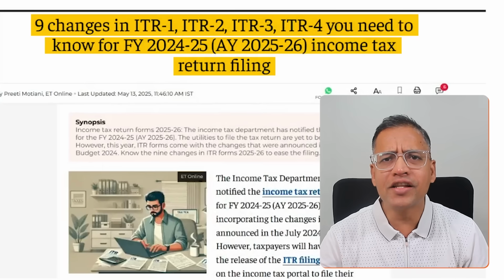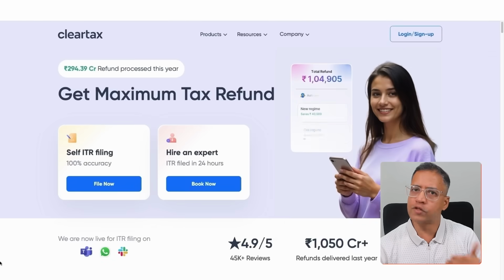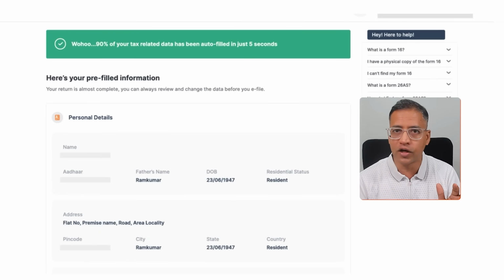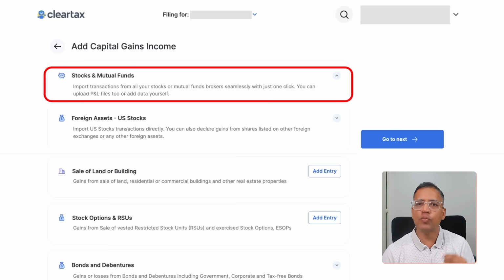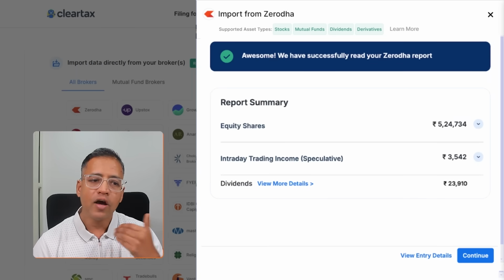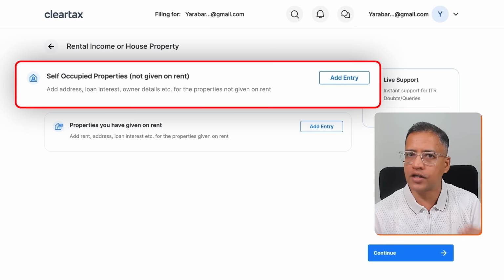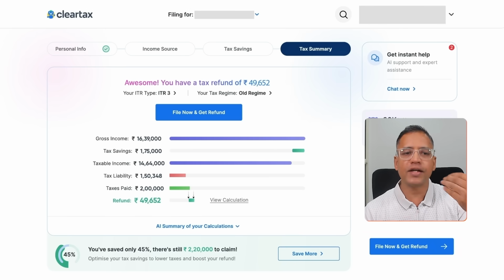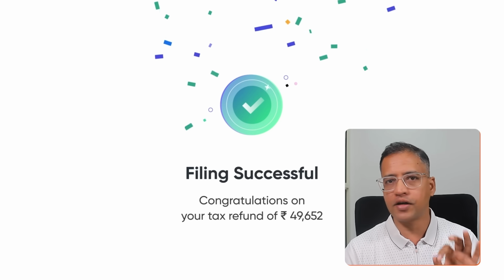ITR Filing 2025 for Investors and Traders | Step by Step Income Tax Return Guide - Rahul Jain Latest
In this video, I will discuss how investors can file Income Tax Returns (ITR) in 2025 with the new 80-90% automated process. 🚀 Filing ITR has never been this easy! I’ll walk you through the step-by-step process, important updates, and common mistakes to avoid.

Rahul Jain is NOT a SEBI registered investment advisor. Please do not take this as an investment advice.
Credits:
Stock Videos from Pixabay, Pexels and Envato elements
Logos: Wikipedia Commons and Pngtree
Stock Music from YouTube creative library